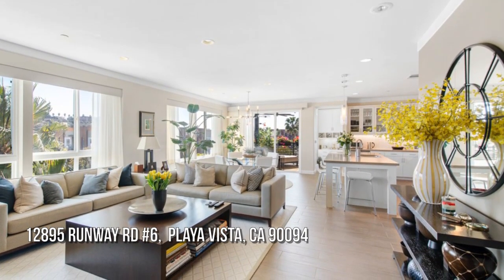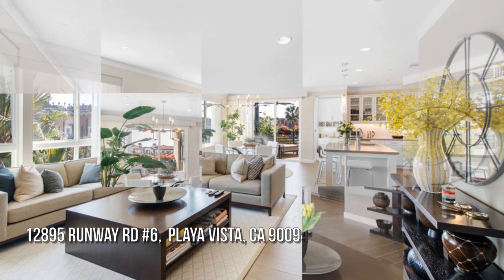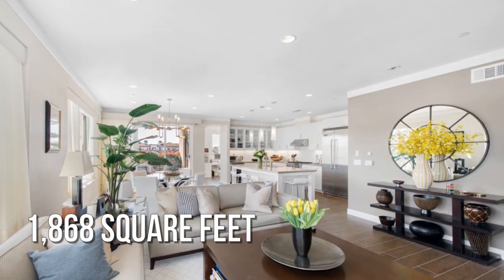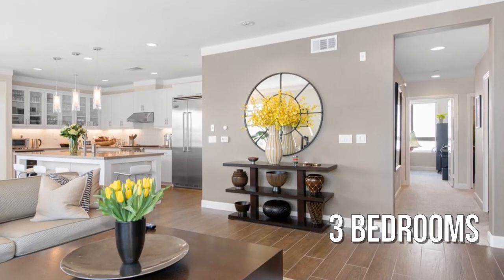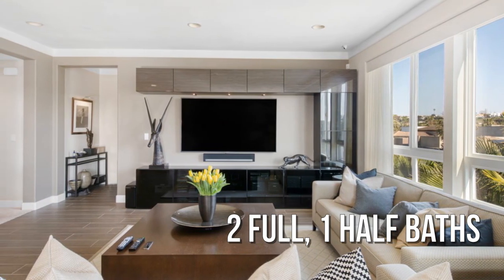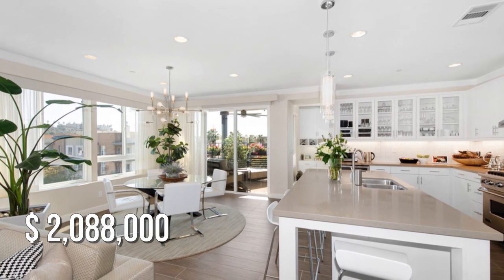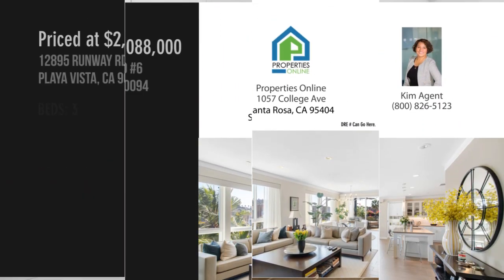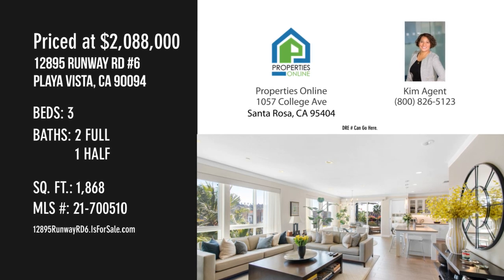12895 Runway RD 6, PLAYA VISTA, CA 90094 - Kim Agent - MLS 21-700510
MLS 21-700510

Contact Agent:
Kim Agent
Properties Online